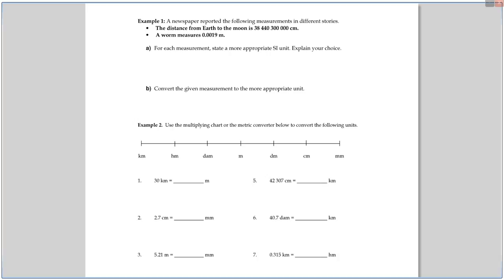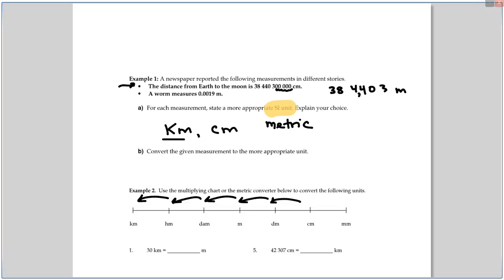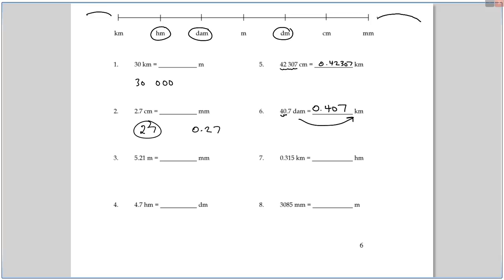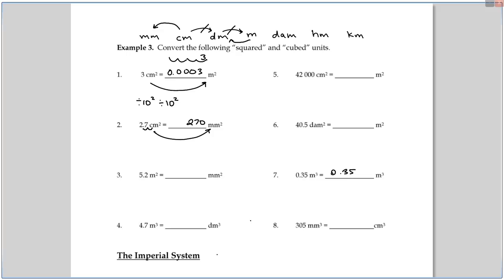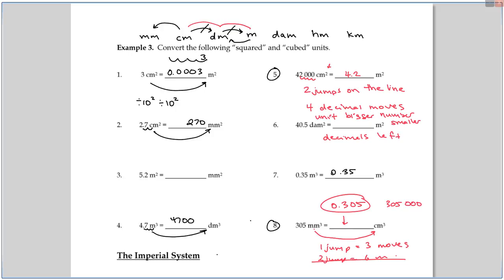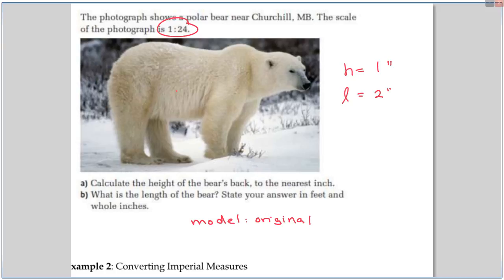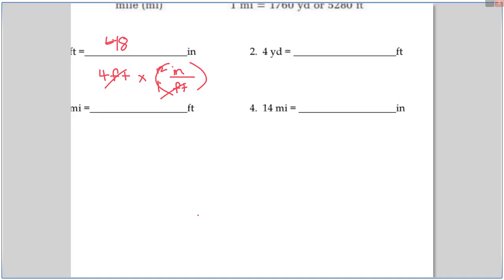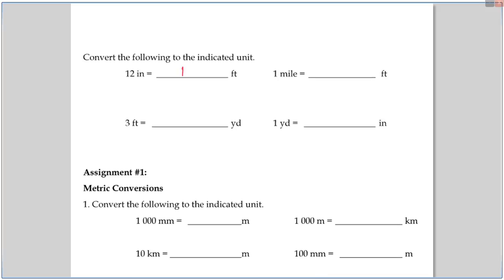Math 10C U1L1&2continued